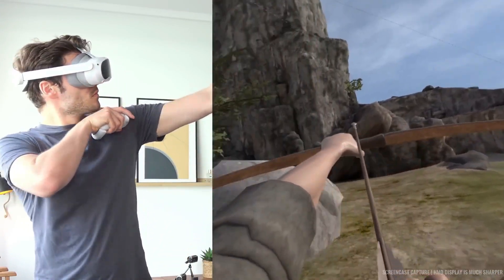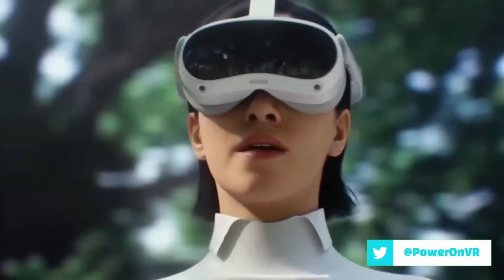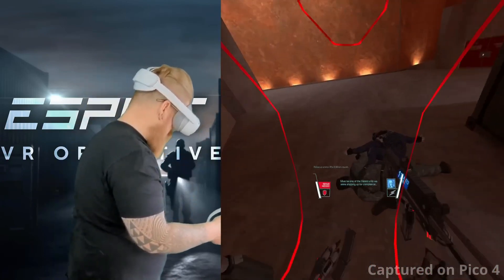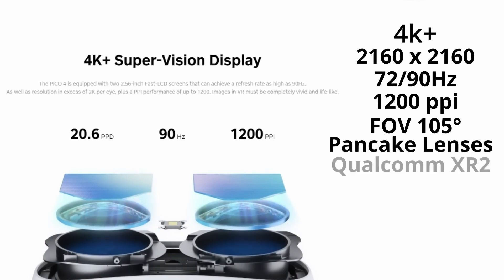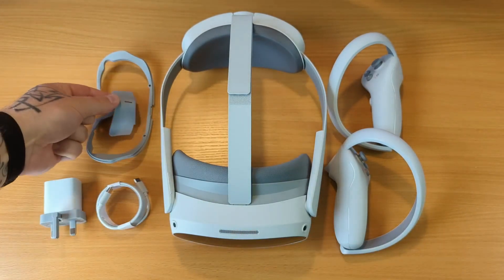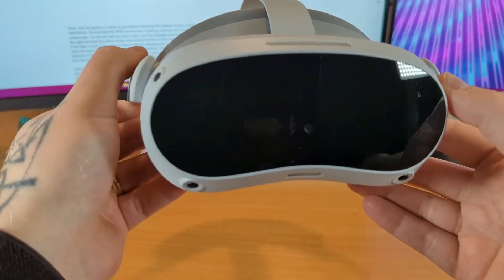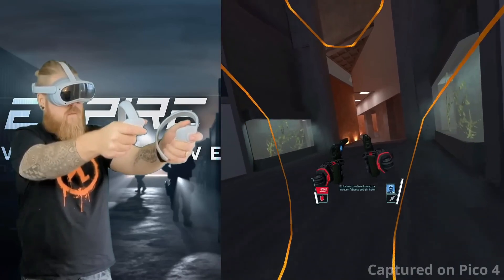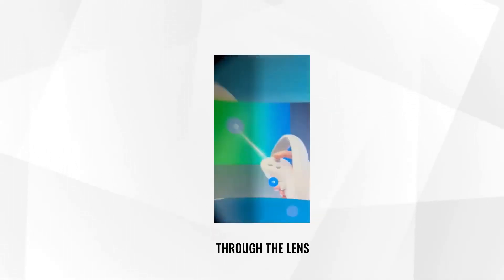PICO 4 - The Future Every Gamer Wanted